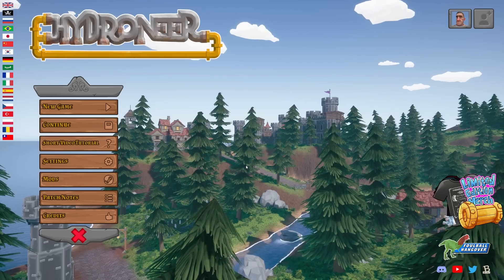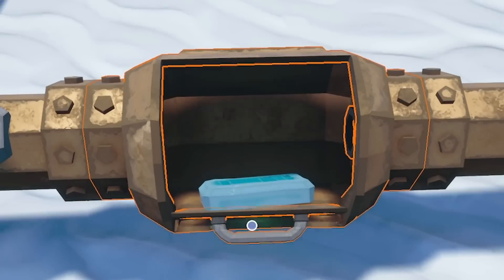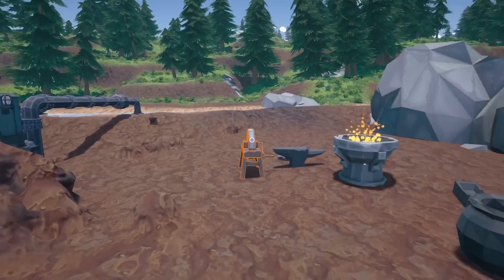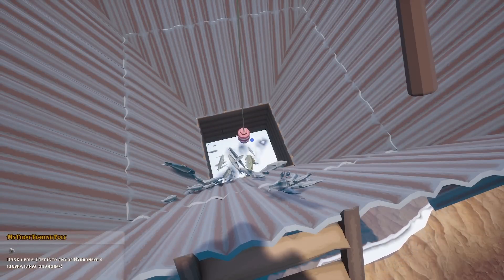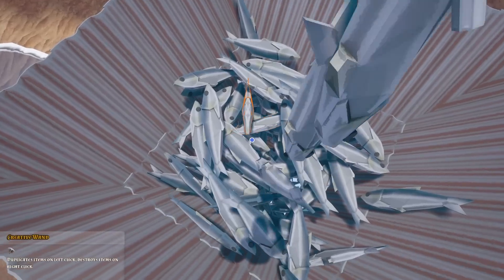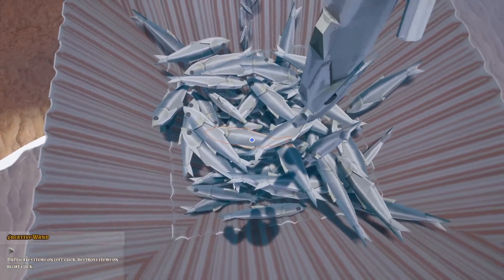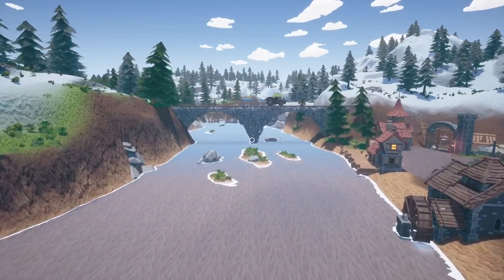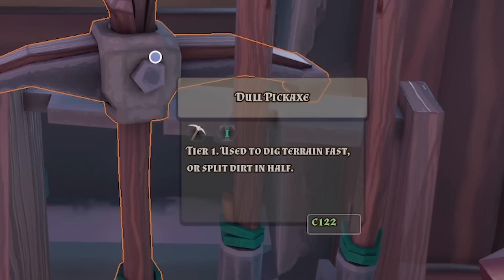Engineering a bridge out of MILLIONS OF FISH in Hydroneer!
Hydroneer 2.0 is finally released, and this time I fix the main problem in Hydroneer by building a bridge out of a million fish!! It took a long time though... Maybe I need to try multiplayer in Hydroneer?

LINKS!